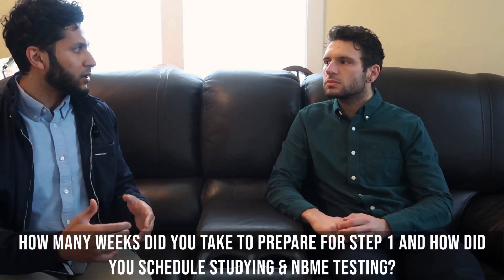Get a 260+ on USMLE Step 1 | How To Study, Best Resources, Dedicated Schedule, Test Day Experience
TIMESTAMPS
00:41 Logistics: When did you start studying for USMLE Step 1, how many weeks did you take to prepare for the exam, and how did you schedule studying & NBME testing?
03:43 What were the best resources for STEP studying, what study resources did you use & how did you study?
07:06 How many UWORLD questions would you do in a day? How did you schedule subject reviews & schedule out each day? How many hours a day did you study?
9:00 What did you do the day before your STEP 1 exam? Any tips for test day?
10:30 Is there anything you would change about how you studied or prepared?
10:43 Did you use NBME exams?
11:32 Back to anything he’d change about his prep

Step 1 - M1/M2 MEDICAL SCHOOL RESOURCES
First Aid

Step 2/ M3 ROTATIONS RESOURCES:
FA Step2 ck
Fa step 2 cs

DEVICE RECOMMENDATIONS FOR MED SCHOOL:
Wacom Intuos Small
Wacom Intuos Small w/ wireless adaptor
Intuos Medium wireless
^^larger size not necessary
Surface Pro
Surface Pen
iPad Pro 10.7"
^^a little easier to carry in your whitecoat vs 12.9"
iPad 2018 to save money
Apple Pencil
iPad Case

PRODUCT RECOMMENDATIONS
Books
Checklist Manifesto
When Breath Becomes Air
Being Mortal
The Immortal Life of Henrietta Lacks

Filming Equipment
Blurry Background Lens
Portable Cam
Cheap Tripod
Better tripod
For smooth shots